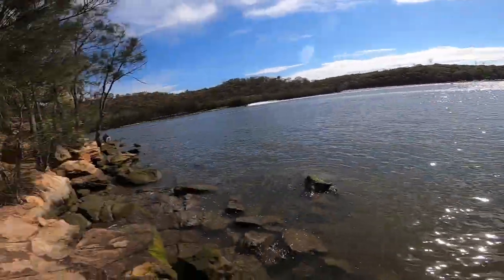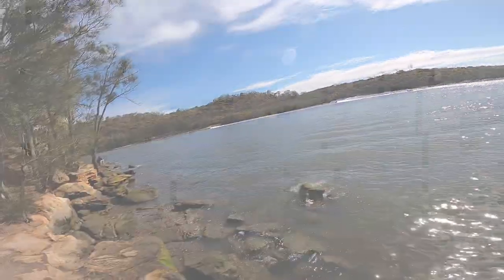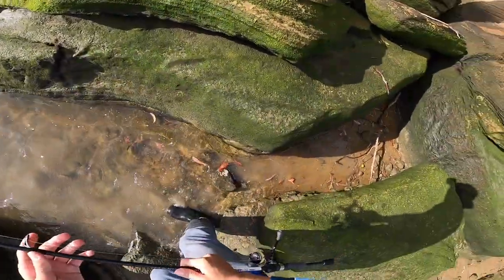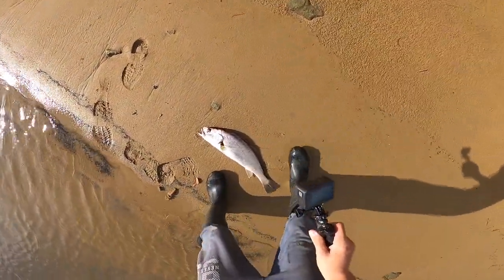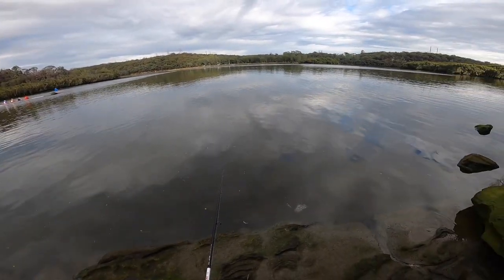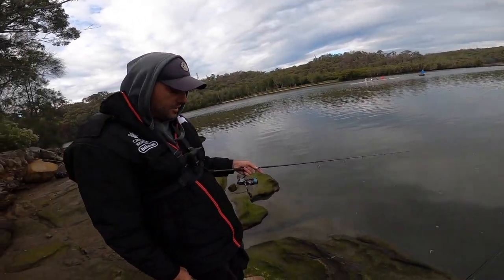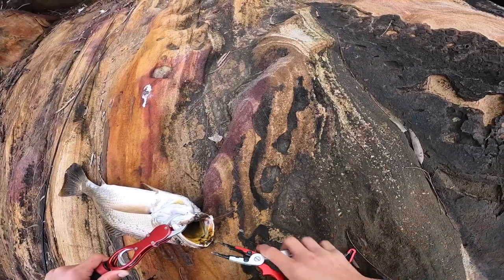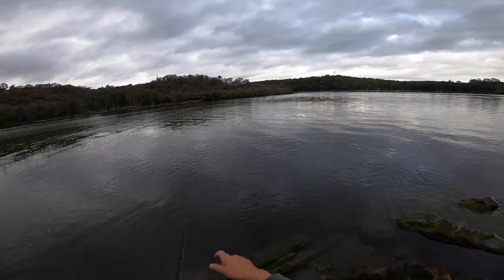Georges River Jewfish on Plastics | Georges River Fishing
Good jewfish fishing on the georgesriver with softplastics __________________________________________________________________________SOCIALS:Instagram __________________________________________________________________________Gear:Atomic Arrowz 6-14lbShimano stradic ci4+ 3000Berkley 10lb braidDaiwa JFC 12lbTTLures ⅜ oz 6/0Zman Diesel Minnowz 5" Pearl Blue Glimmer and Smokey Shad__________________________________________________________________________Note: Note: I don’t name exact locations except when they are very popular areas, however, I am happy to tell people the general area and what to look for when finding spots :)